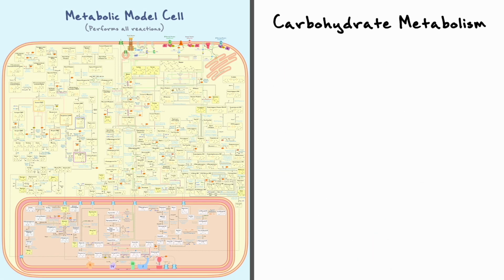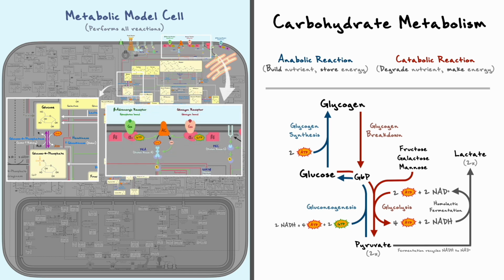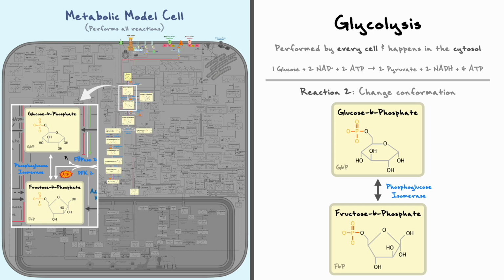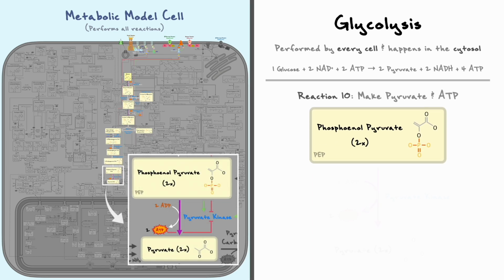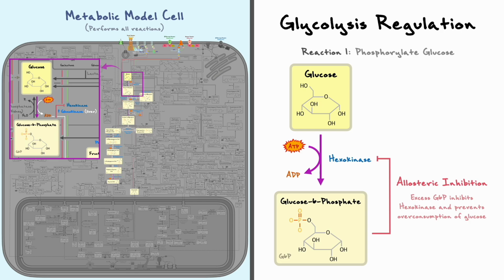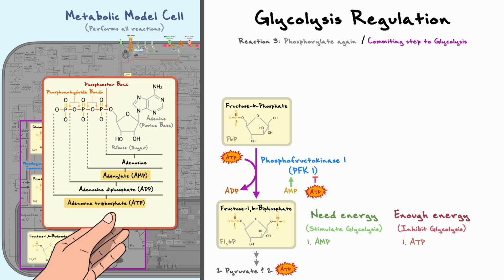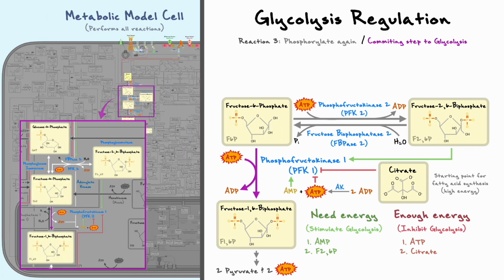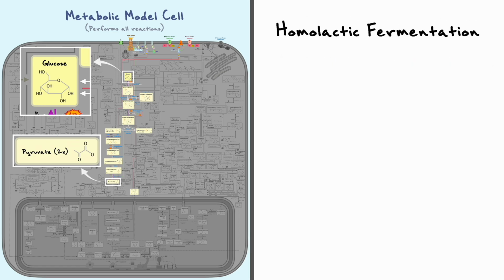Glycolysis & Regulation Explained (Hexokinase, PFK 1, PFK 2) | Clip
In this video, we will discuss the glycolysis pathway. We will cover each step and see where the pathway gets regulated by discussing the key enzymes (PFK 1 & 2, hexokinase, pyruvate kinase).

TIMESTAMPS

0:00 Introduction
0:18 Overview of carbohydrate metabolism
3:47 Glycolysis pathway
10:31 Glycolysis regulation
22:26 Conclusion

RESOURCES

Textbooks
1. Lodish: Molecular Cell Biology (9th ed., 2022)
2. Voet: Fundamentals of Biochemistry (5th ed., 2016)

Scientific articles
3. Webb: Structures of human phosphofructokinase-1 and atomic basis of cancer-associated mutations (2015)

4. Crocher: Crystal structure of heart 6-phosphofructo-2-kinase/fructose-2,6- bisphosphatase (PFKFB2) and the inhibitory influence of citrate on substrate binding (2017)

5. Revel: Electron microscopy of glycogen (1964)

6. McCommis: Mitochondrial pyruvate transport: a historical perspective and future research directions (2015)

7. Škerlová: Structure of the native pyruvate dehydrogenase complex reveals the mechanism of substrate insertion (2021)

8. Denton: The hormonal regulation of pyruvate dehydrogenase complex (1996)

9. Baradaran: Crystal structure of the entire respiratory complex I (2013)

10. Maier: The crystal structure of a mammalian fatty acid synthase (2008)

11. Saltiel: Insulin signaling in health and disease (2021)

12. Rahman: Role of Insulin in Health and Disease: An Update (2021)

13. Gao: α-cell electrophysiology and the regulation of glucagon secretion (2023)

CREDITS